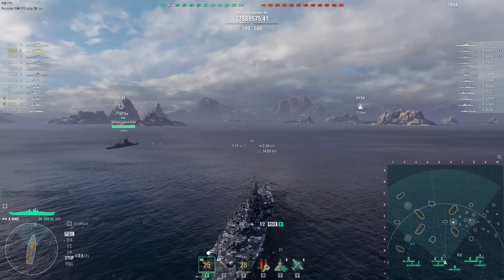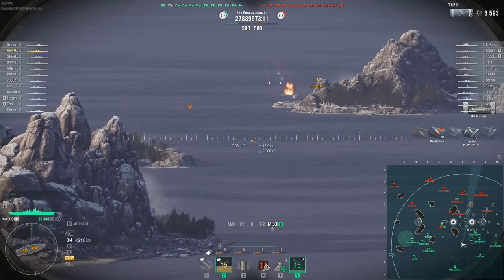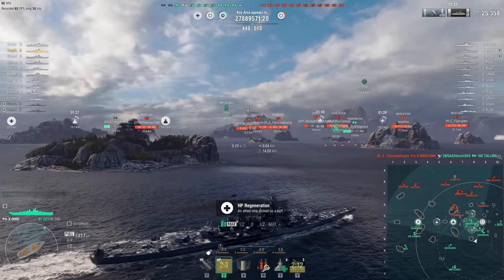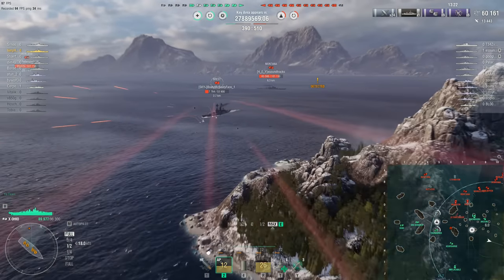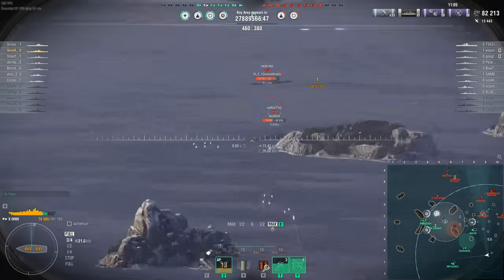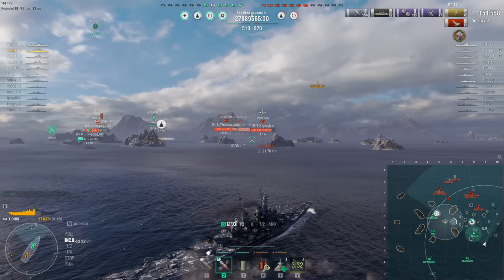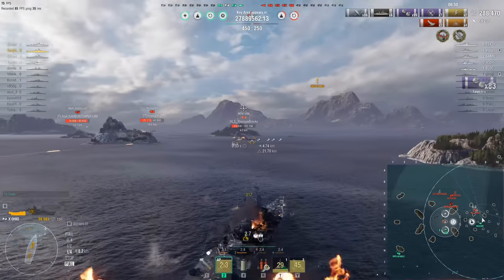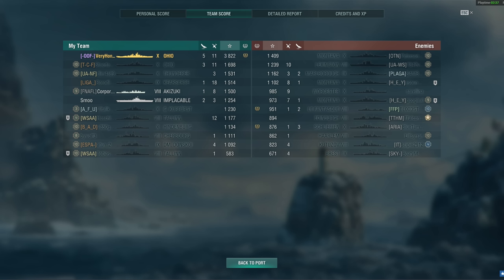World of Warships - USS Ohio World Damage Record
The clickbait is real with this one!  But when you've got numbers as impressive as this it's okay to brag a little.

Merchandise!